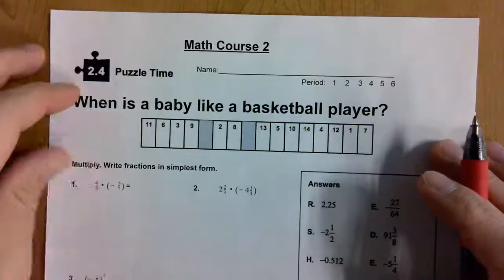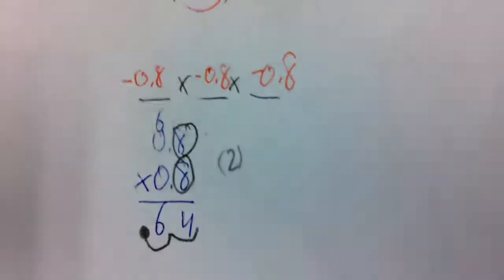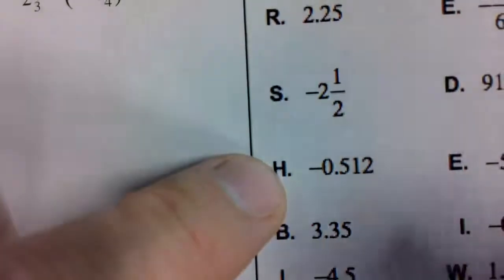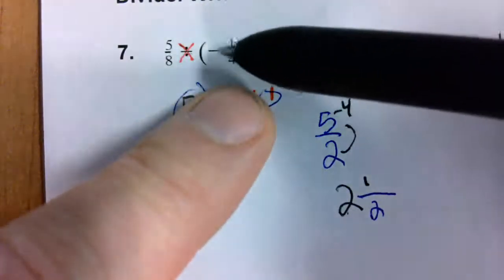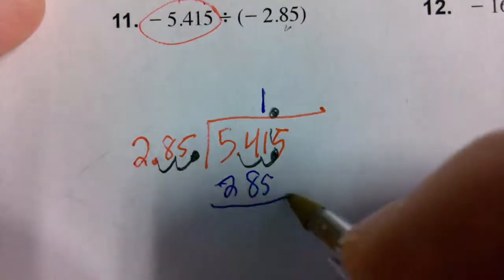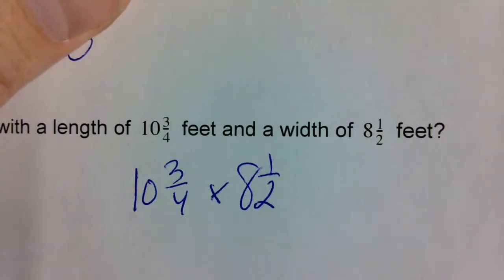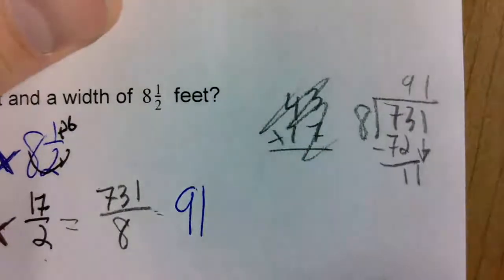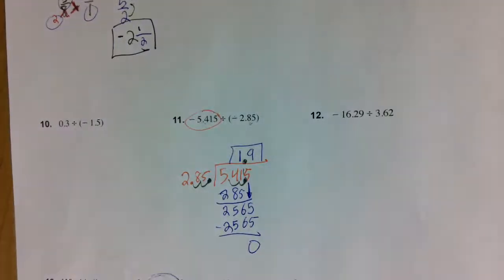2.4 Puzzle 7th Grade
Big Ideas Math Course 2 (7th Grade Math). Chapter 2 Lesson 4 Puzzle worksheet.